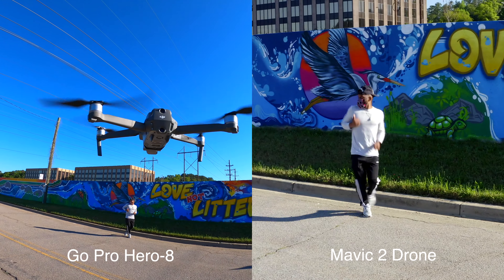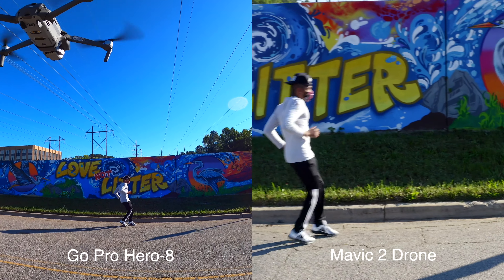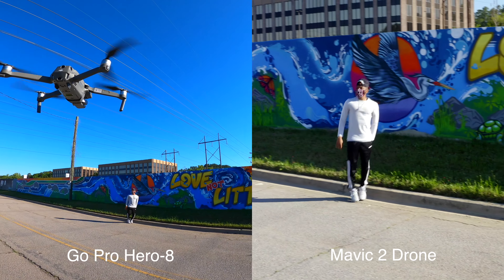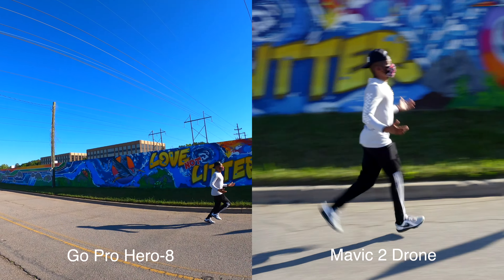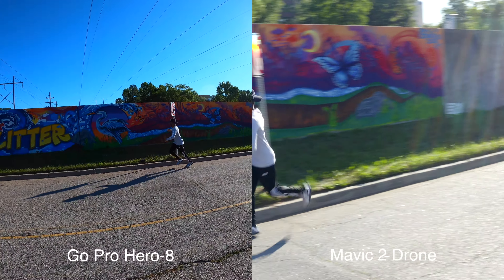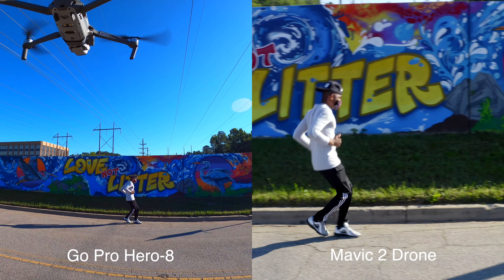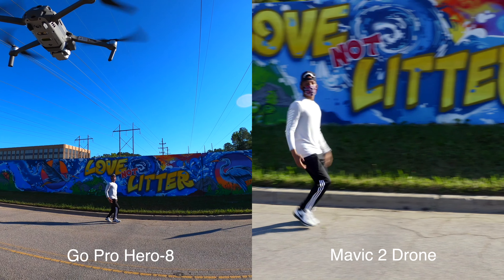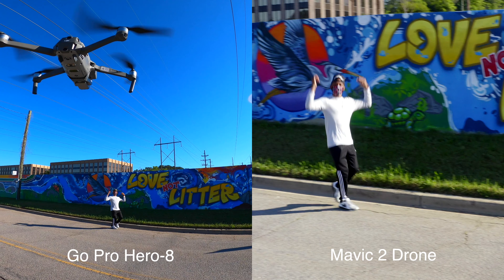Spotlight Active Track feature on Mavic 2 Pro filmed by Go Pro Hero 8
Get a quick look at one of my favorite features on the Mavic 2 Pro, and that is the Active track. Within active track are additional features. Displayed in this video is the "spotlight" feature which tracks a subject while the drone stays physically in the same position. You can achieve pretty cool shots with this mode. Check it out.